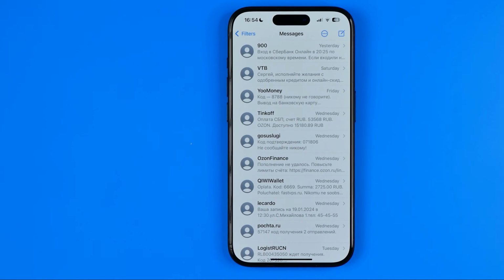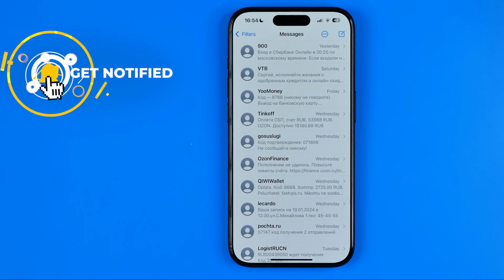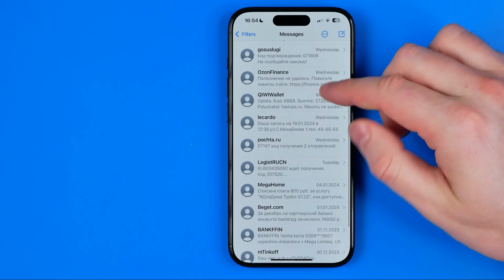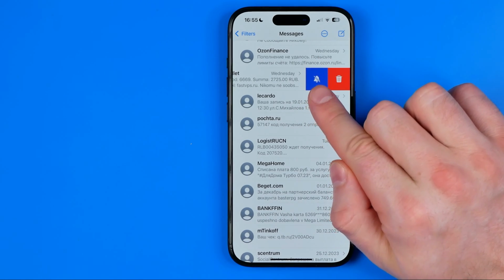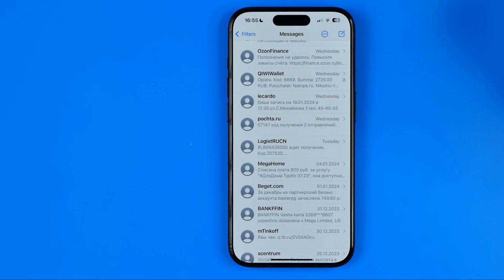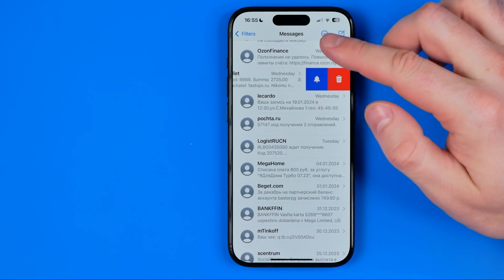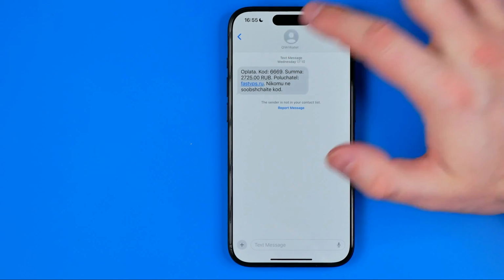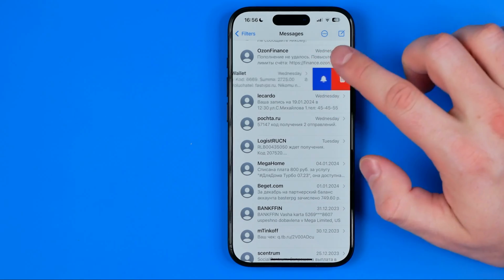How to Silence Text Notifications For One Person on iPhone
If you are looking for a video about how to silence text notifications for one person on iphone, here it is! In this video I will show you how to silence iphone text notifications for one person. Be sure to watch the video to the very end.